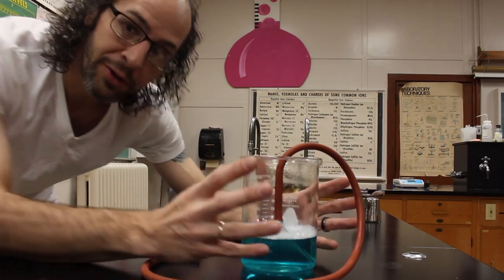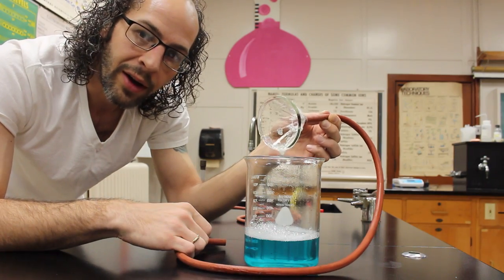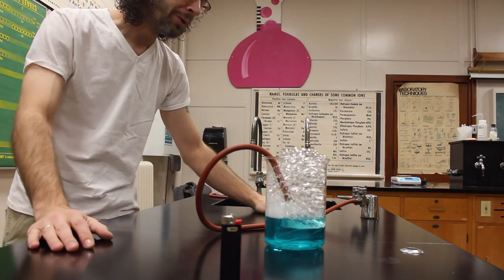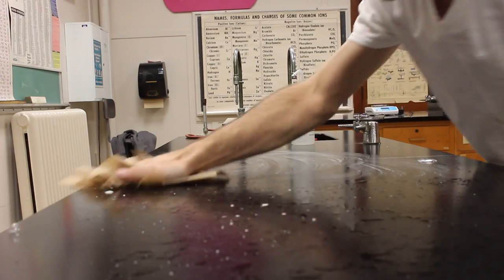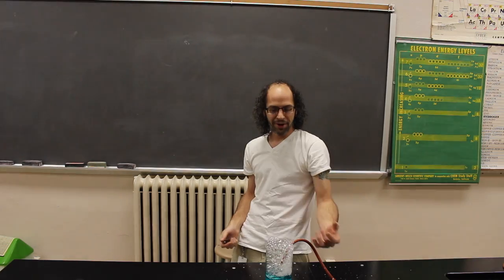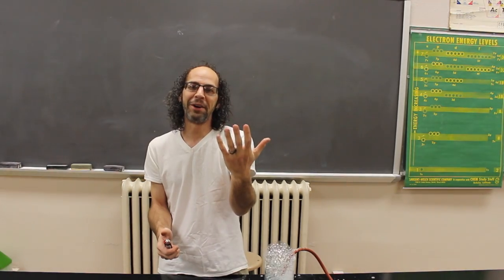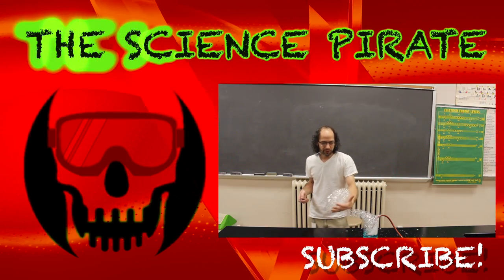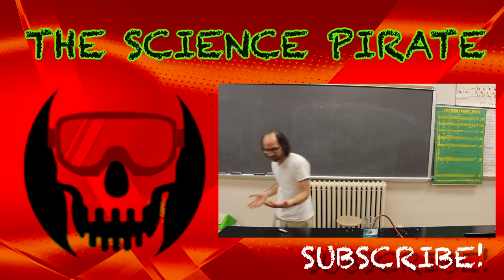Blazing Bubbles! I set my hand on FIRE with methane bubbles! (DON'T TRY THIS AT HOME!)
This week I set my hand on fire, so you don't have to!  Please DO NOT try this at home!!  Enjoy and Share - save yourself the burns!  ;)

I'm using methane bubbles to light my hand on fire.  Pumping methane gas through a bubble solution fortified with glycerin, the bubbles hold the methane inside.  Then I take it to the extreme and scoop up the bubbles to set ablaze in my hand!  An awesome (and relatively safe) way to set my hand on fire!